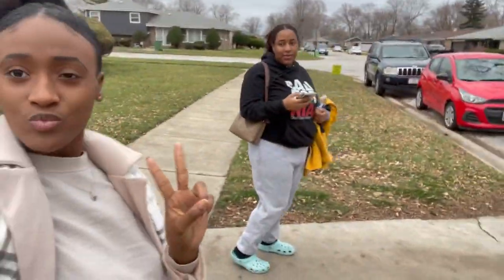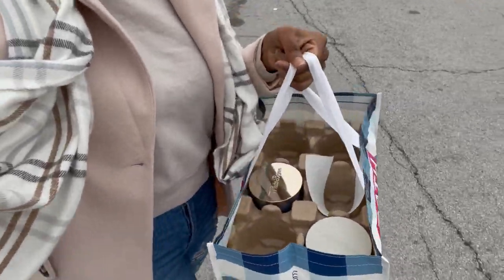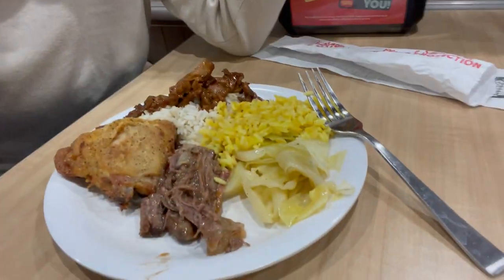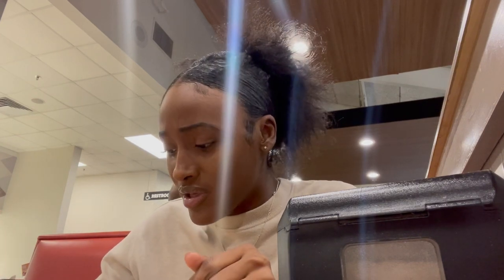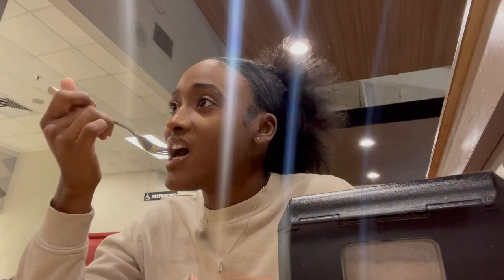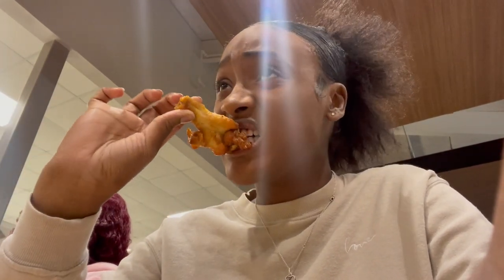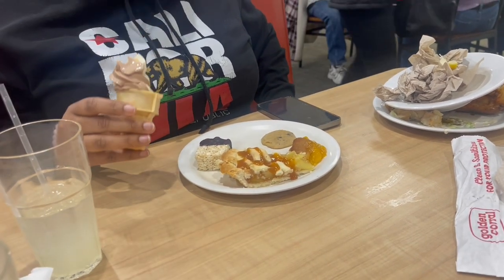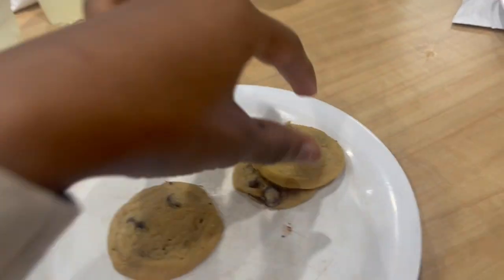Vlogmas Day 2|| Bath & Body Works Candle Day, Golden Corral, Sam's Club Cake Run